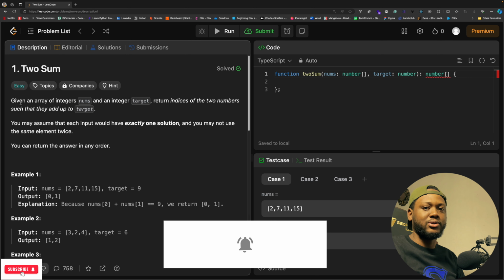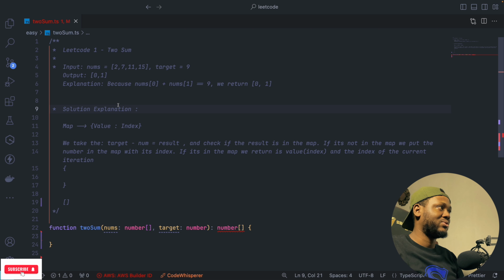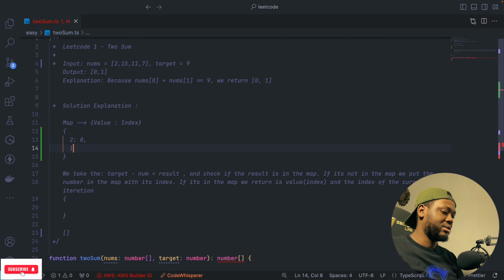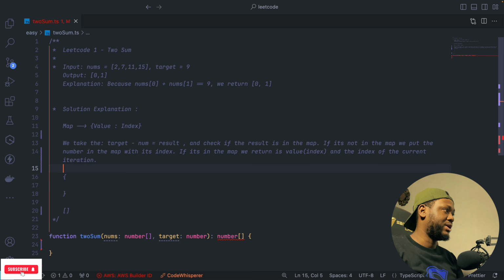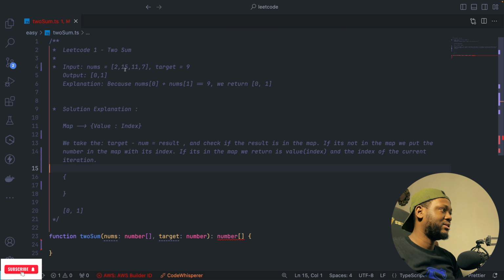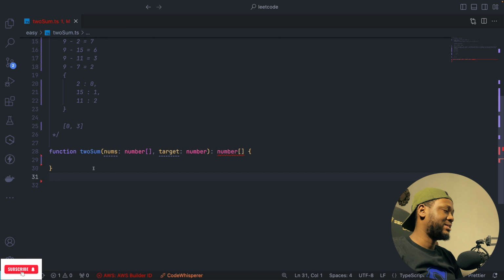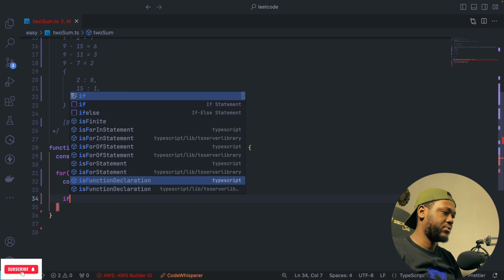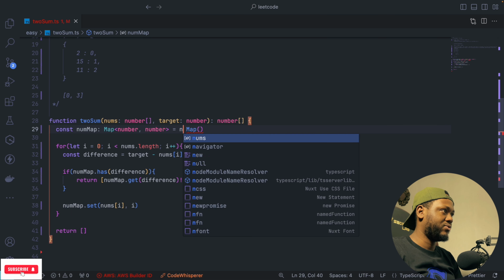Two Sum TypeScript Solution - Leetcode #1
Prepare for your coding interviews. In this video, I solve the two sum leetcode challenge using TypeScript.

Timestamps:
Explanation -  0:00
Solution -  8:00